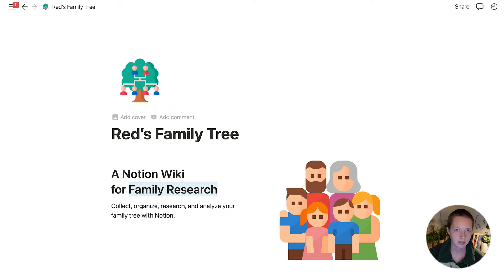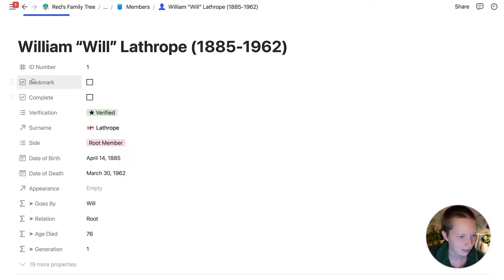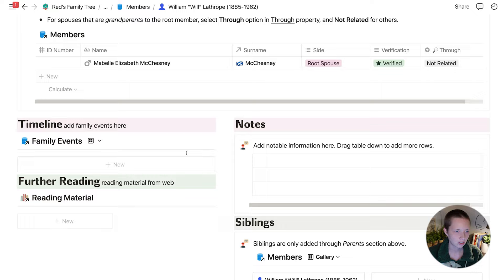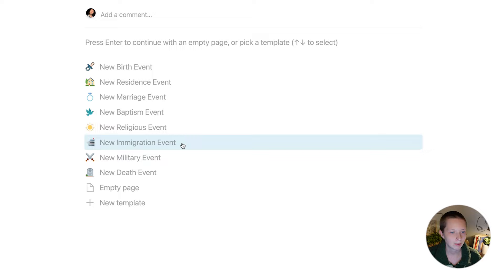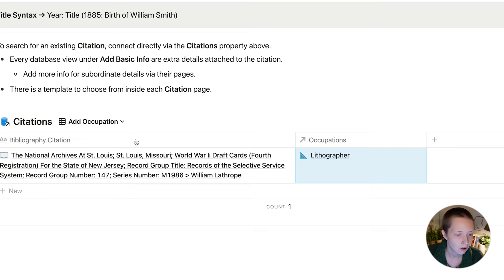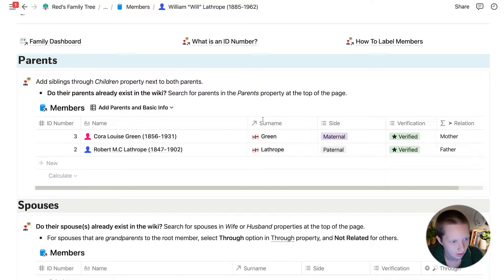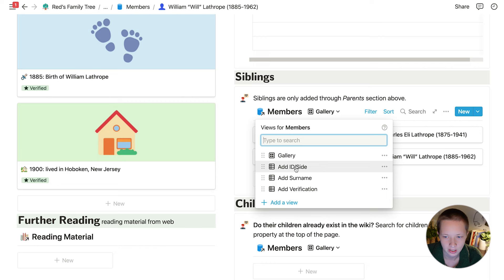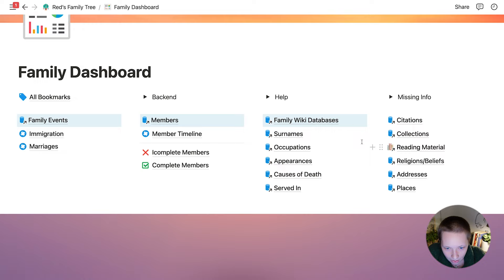How I Use Notion: In depth family tree wiki & research workflow (Free Template)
Timestamps:
0:00 - Intro
0:32 - Front Page
1:09 - Adding the First Member
7:01 - Adding Parental Relationships
10:18 - Ahnentafel Sorting Method
12:53 - Adding Sibling Relationships
15:08 - Adding Family Events
18:54 - Connecting Sources
25:48 - Automate Data Grouping
27:16 - Research From Census Records
38:54 - Using A Web Clipper
42:21 - Family Dashboard

More genealogy resources